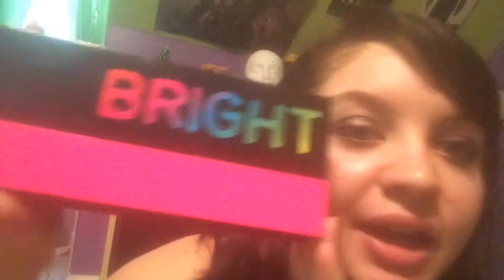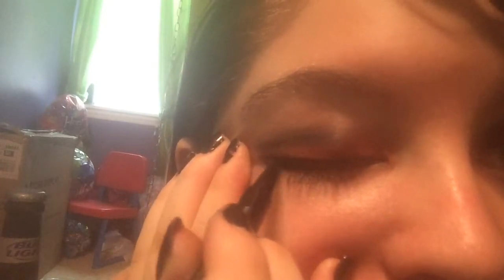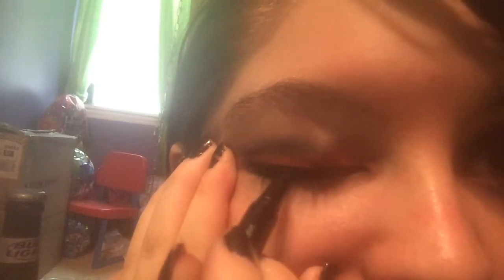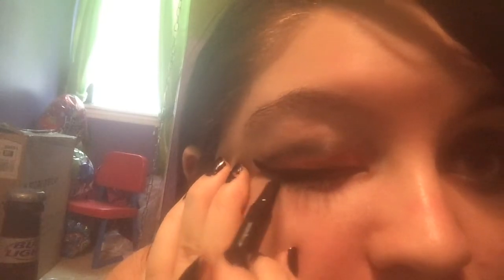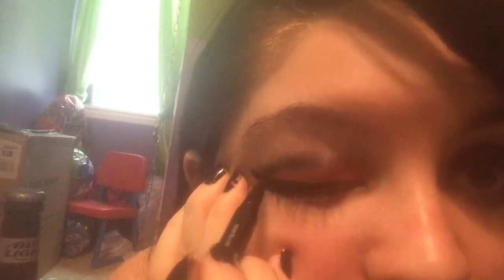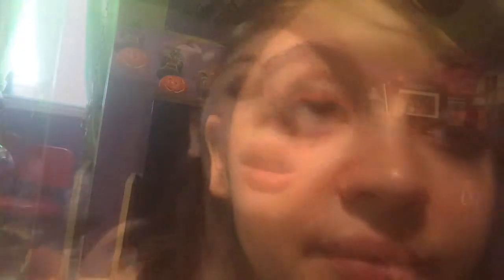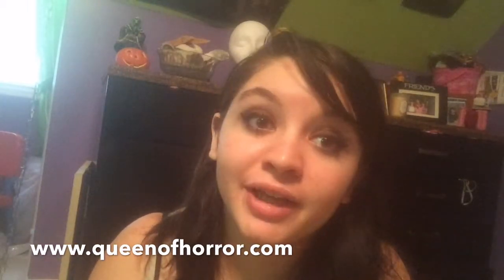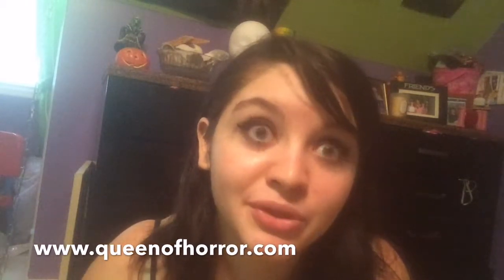Rockstar Makeup Tutorial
I am trying to bring back more makeup tutorials and I know that this is different so please let me know in the comments what you guys think of these kinds of videos!